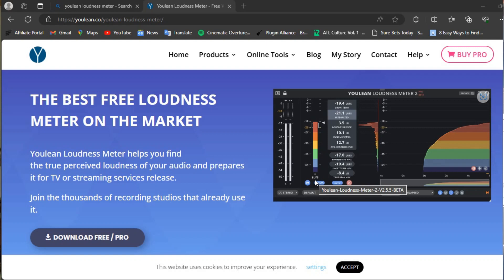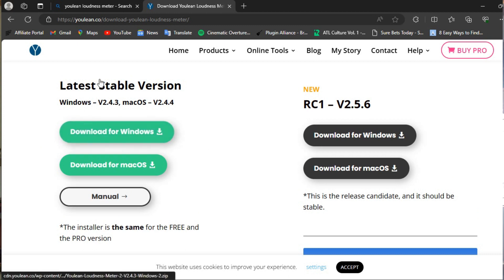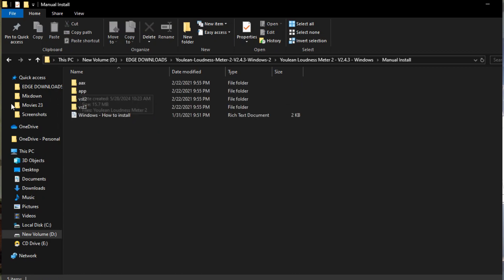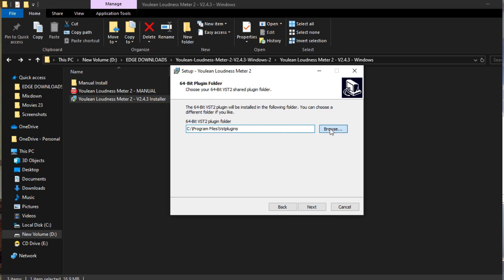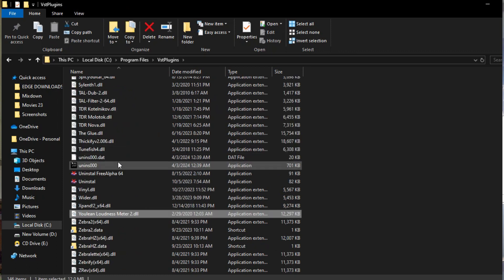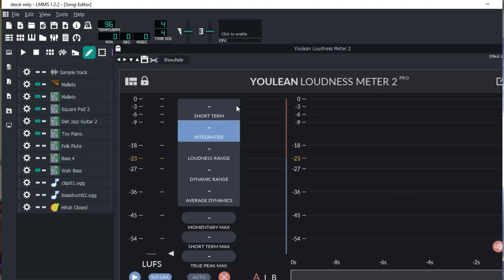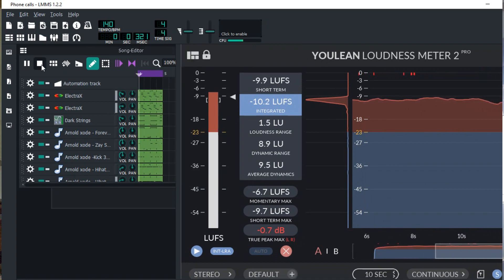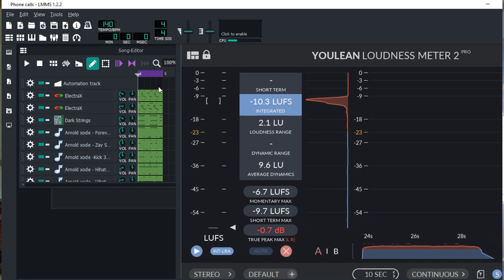How to use Youlean loudness meter in lmms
In this video I show you how to use youlean loudness meter in lmms
I have free Melodies Kits and you can Download